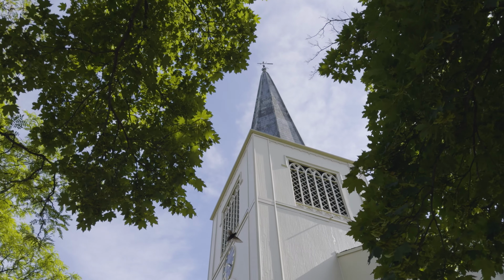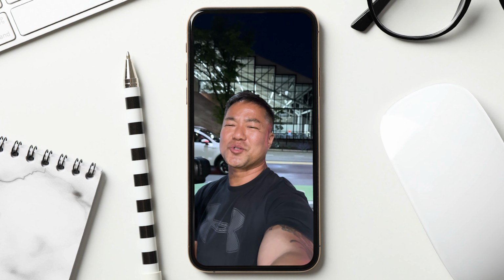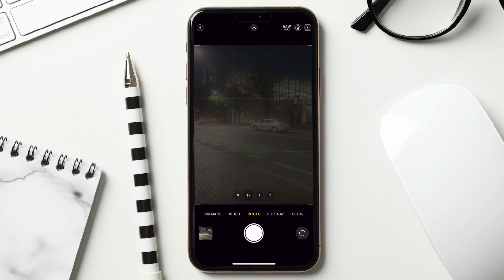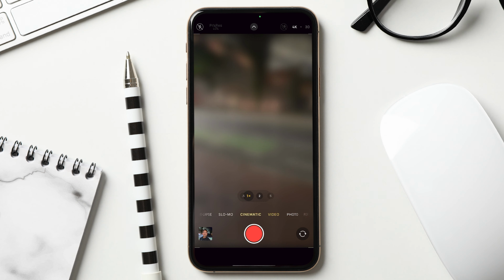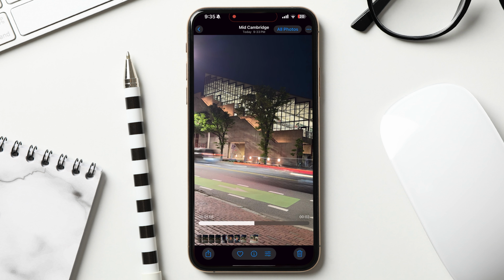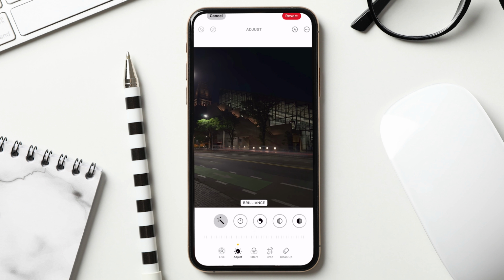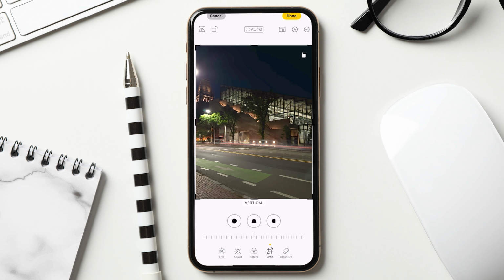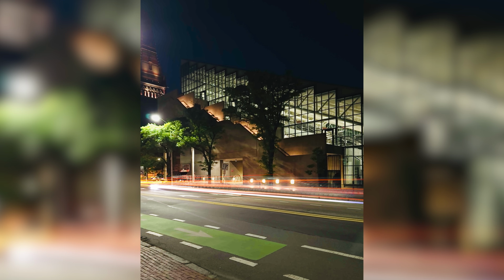Your iPhone Can Do THIS? Light Trail Photography Trick!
📱✨ Learn how to capture stunning light trail photos using just your iPhone! Whether you're shooting car lights at night or creating artistic long exposure effects, this simple tutorial will walk you through everything you need — from camera settings to composition tips — all without needing a DSLR or fancy gear.

My Photoshop Actions, Lightroom Presets, How to photography a wedding E-Book or Hook me up a coffee ☕️ ❤️

Sign up to my Camera to Freedom and get FREE tutorial videos in Photography & Videography